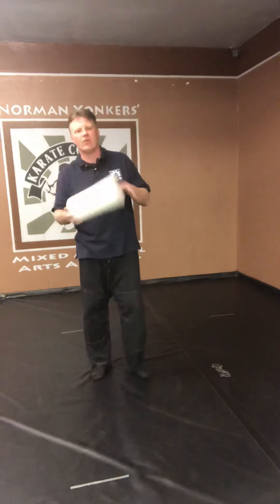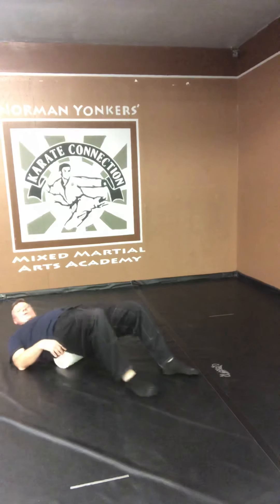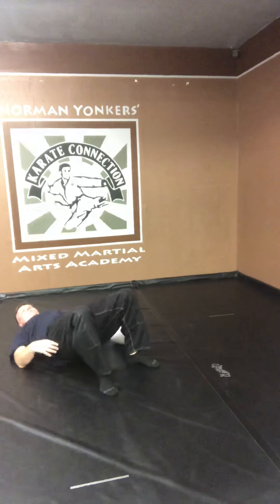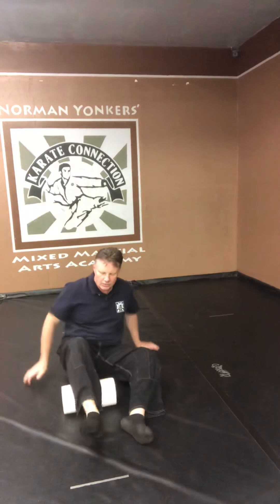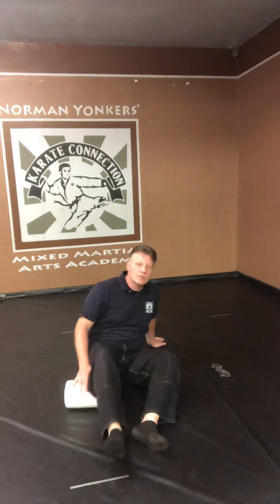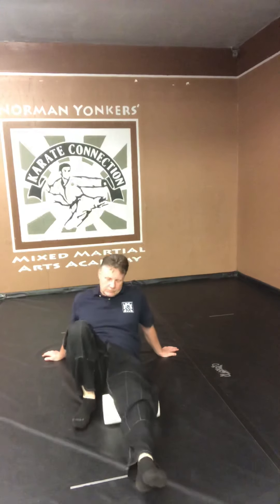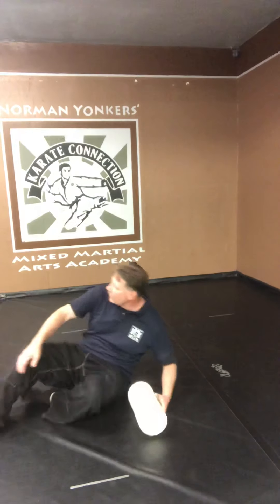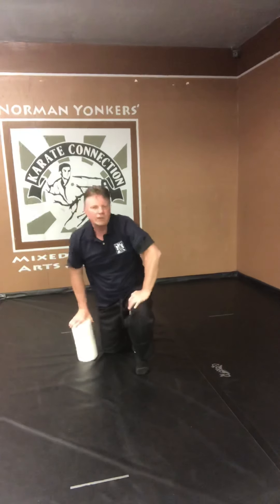6-22 foam rolling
Tai chi foam rolling